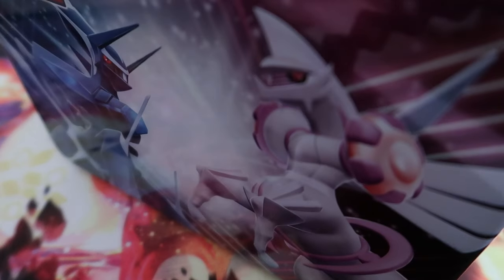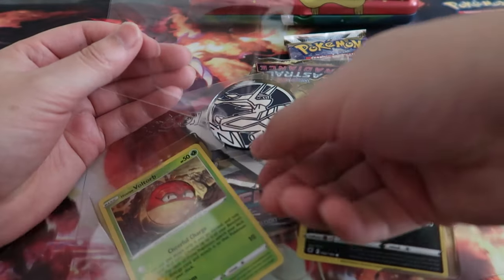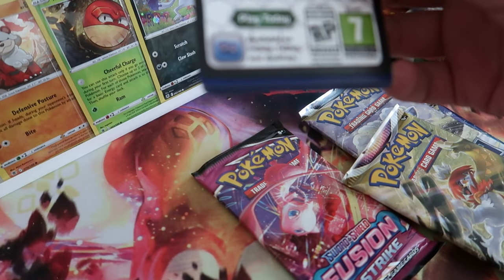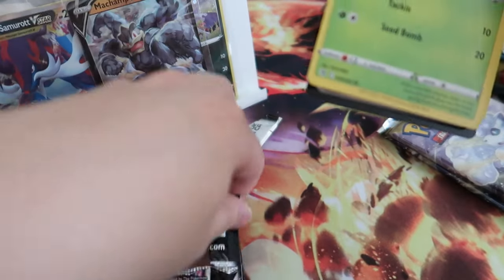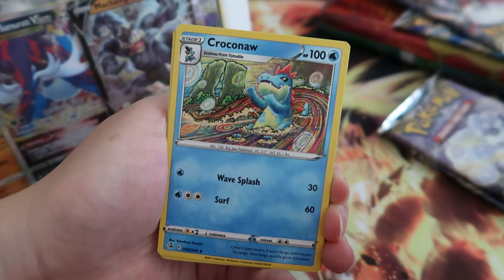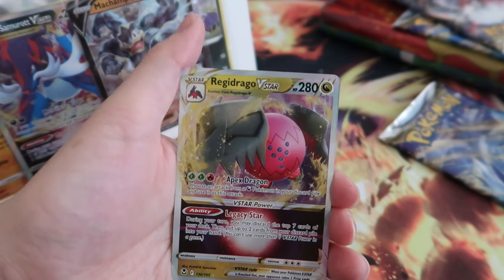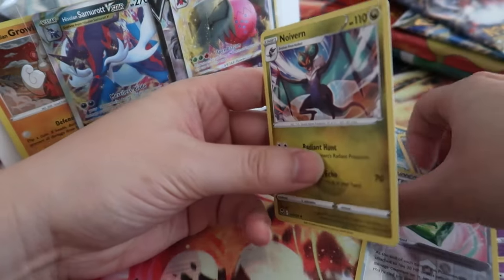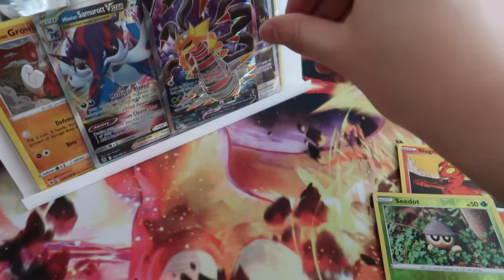Costco Pokémon Collector's Pencil Case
🗡️ OPEN ME (ง •̀_•́)ง

Thanks for leaving a "Like" on the video as this really helps me out and continues to grow our amazing community! ☺ Thank you